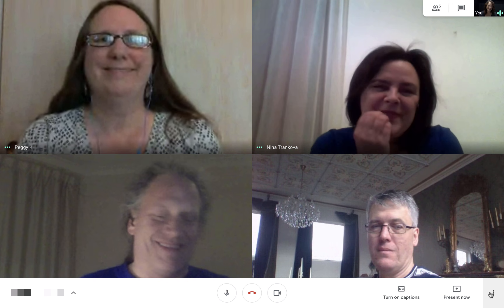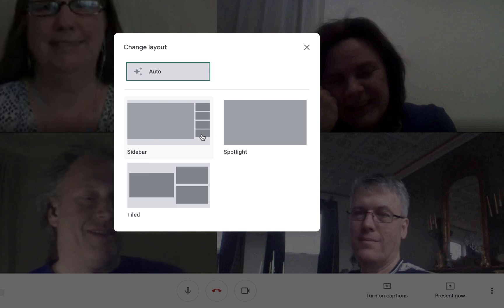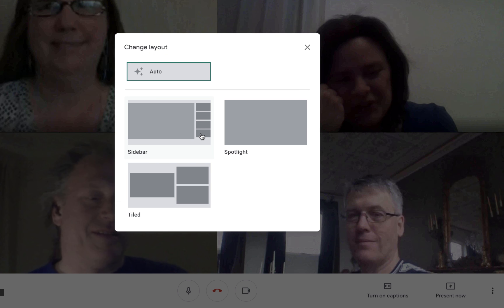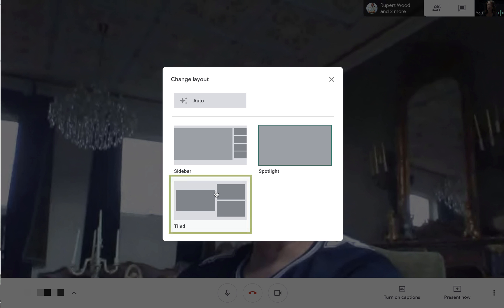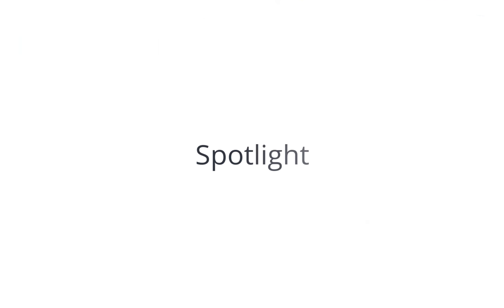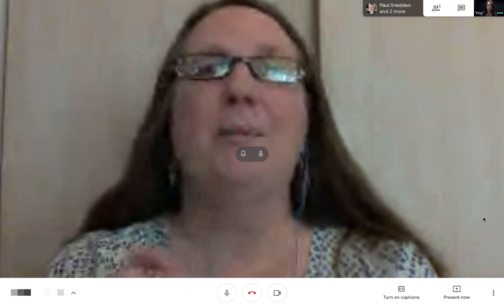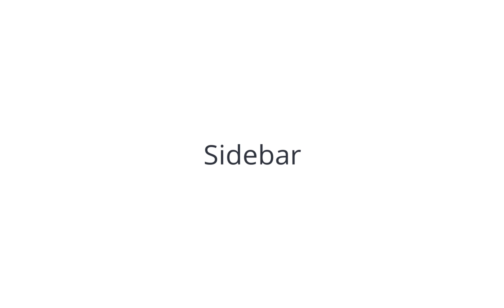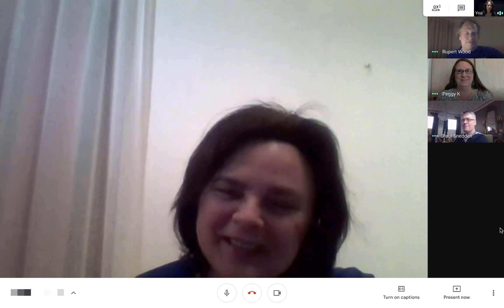Change the screen layout in a Google Meet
An introduction to the available screen layouts and how to change them in a Google Meet video call.